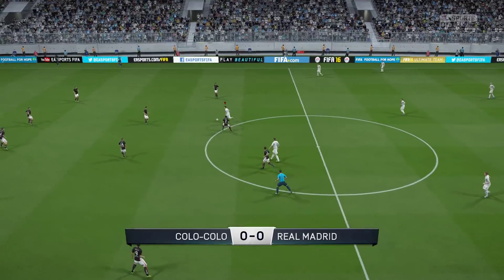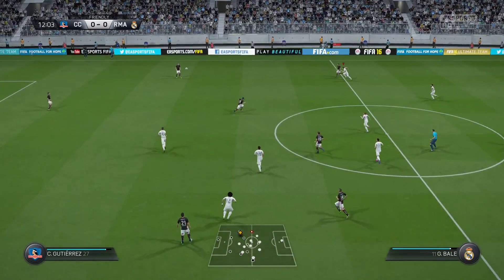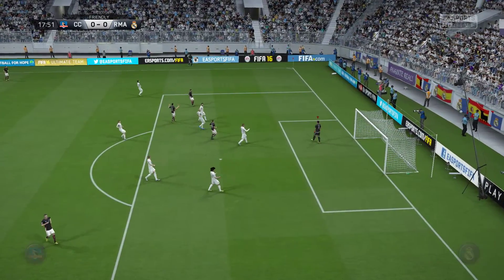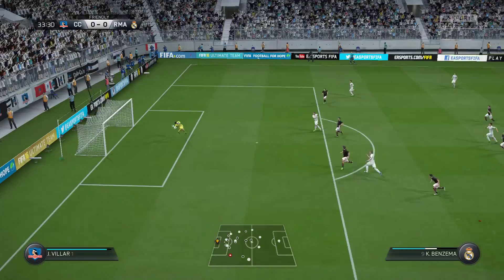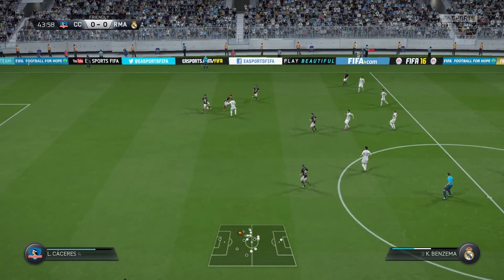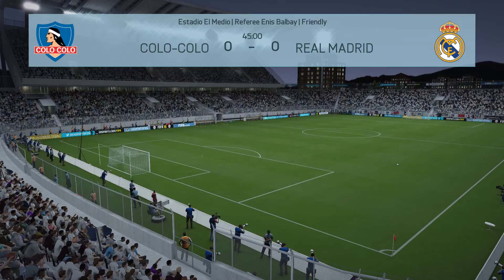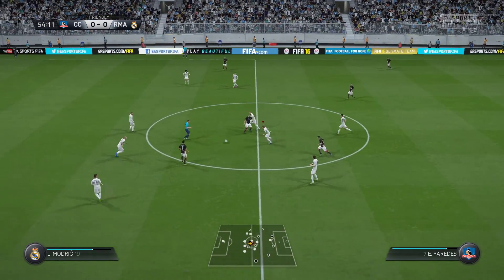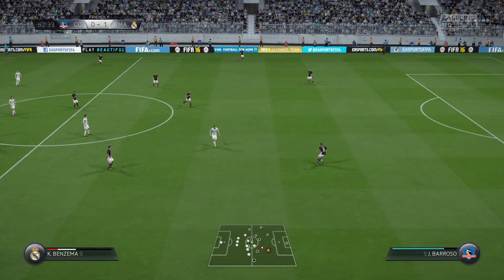FIFA 16 - Colo-Colo vs. Real Madrid Gameplay [1080p / 60 FPS]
A FIFA 16 prediction of a match between Colo-Colo and Real Madrid.

For the first time in the series, FIFA 16 will include female footballers, with 12 women's national teams: Australia, Brazil, Canada, China, England, France, Germany, Italy, Mexico, Spain, Sweden, and the United States. David Rutter, vice president of the company, stated that "Bringing some of the best women's players and teams in the world to our franchise is a massive event for EA Sports". In February 2013, Spanish captain Verónica Boquete had used a Change.org petition to lobby FIFA to include female players, earning over 20,000 signatures in its first 24 hours.

Players will not be able to create mixed-gender teams or play women's teams against men's teams, but they will have the chance to use women's teams in Match Day (offline friendlies), online friendlies and an offline tournament modeled after the FIFA Women's World Cup.

A new Training Mode was also added to Career Mode allowing the player to develop footballers in the team of which they are managing without actually playing them. These are in the form of skill games, a feature added to the series previously. It allows the player to set a specific focus on which the footballer should develop on meaning that he will grow specifically according to the chosen focus attribute. Doing this also increases the transfer value of the player.

New features that are exclusive to the PlayStation 4, Xbox One and PC versions of the game will involve a licensed presentation package for the Bundesliga, new weather and kick-off time variations, and the use of vanishing spray during certain matches.